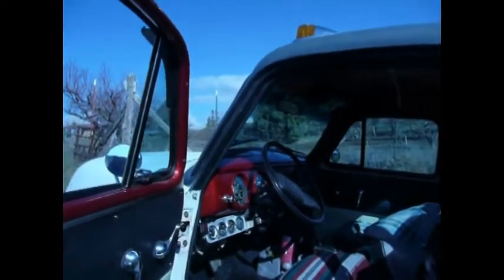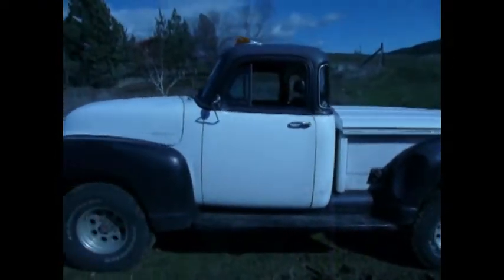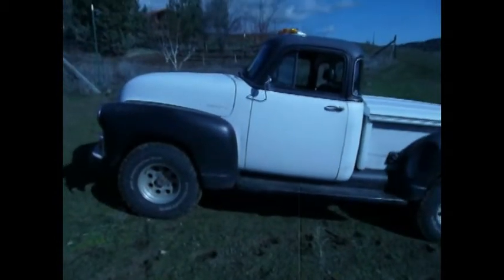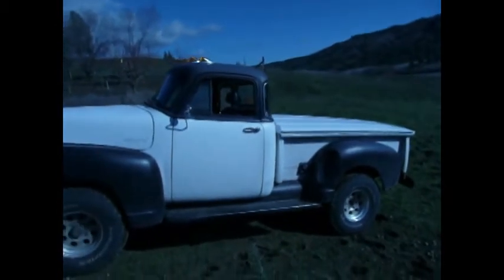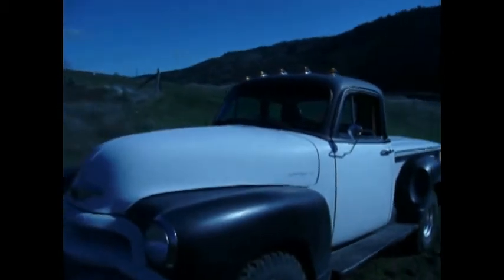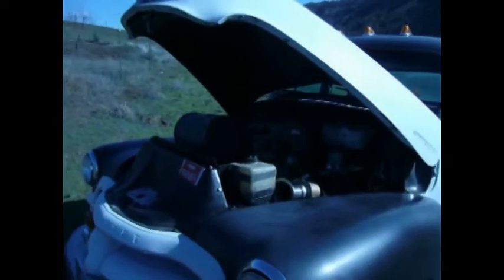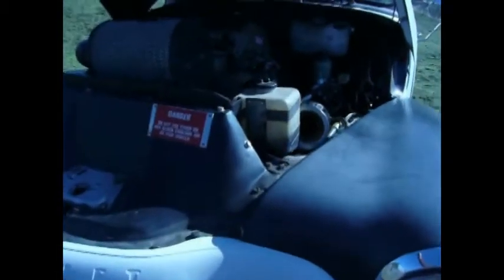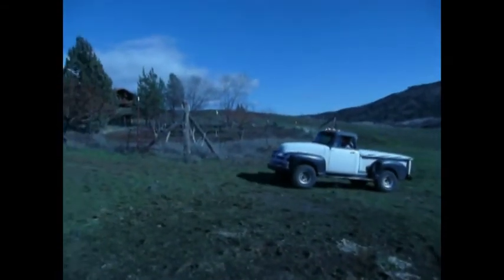1954 Chevy Truck with a Monster 700R4 Transmission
1954 Chevy Truck with a Monster 700R4 Transmission. Built by Monster Transmission & Performance.